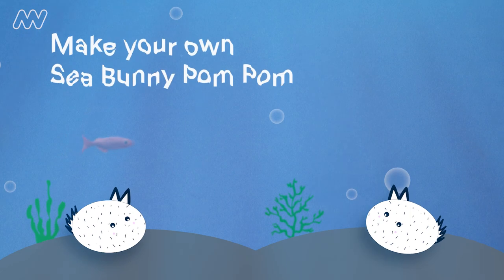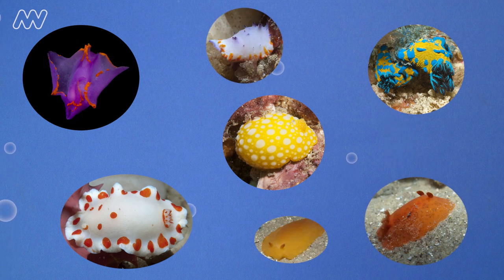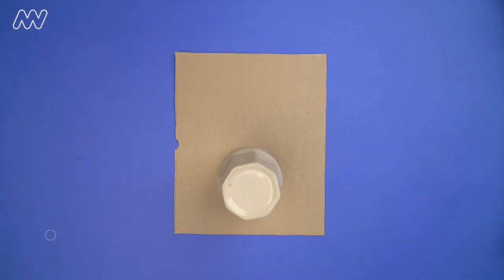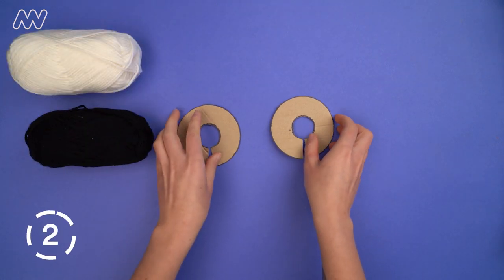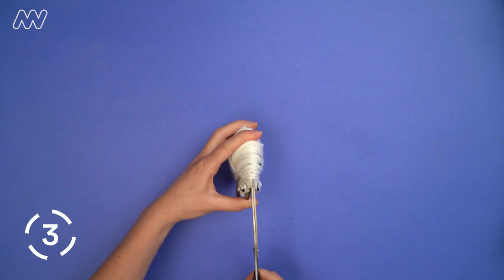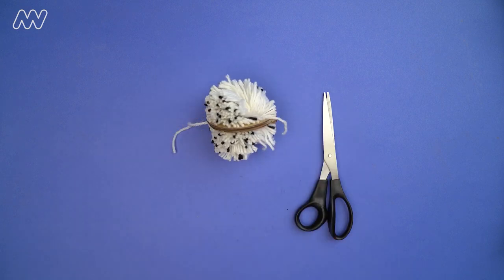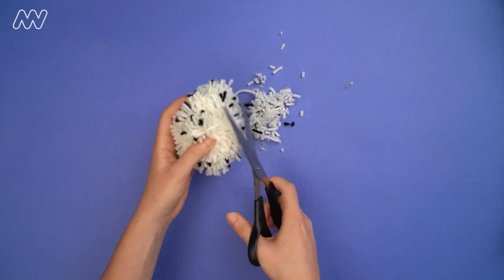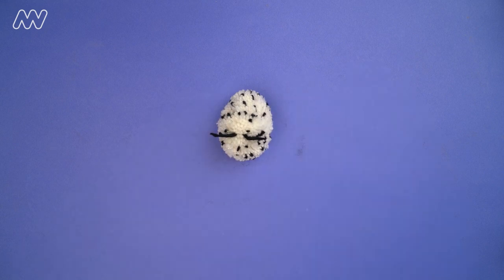How to make a sea bunny pom pom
Create your own Sea Bunny for the Lunar New Year of the Rabbit (water element).

Resembling a fluffy bunny, this cute-looking sea slug catches the eye. We’re going to take inspiration from this beautiful creature to create our own sea bunny pompom!

You will need:

White and Black Wool
Cardboard
Marker (or pompom maker if you have one)
Felt Fabric
PVA Glue
Scissors
Bristle Hairbrush (or pet slicker brush if you have one)
Instructions
Draw two donut shaped pompom templates using your marker on the cardboard and cut them out with scissors. Cut a small slit on one side of each ring.
Wrap your white wool repeatedly around the cardboard rings as you hold your two rings together with the slits aligned. Occasionally, wrap a bit of black wool among the white.
When the ring is plump and the centre circle is almost filled in, stop wrapping the wool. Insert the scissors between the two cardboard templates and begin cutting the wool along the outer edge of the template.
Once you have cut the entire way around, tightly tie a length of wool around the middle of the pompon between the two templates. Now, remove the cardboard template.
Shape the pompom using your scissors to create a neat oval shape. When you are happy with this shape, fluff the pompom up with your brush to make it dense and fluffy.
Finally, cut your felt to make the bunny’s ears (rhinophores) and glue these to the head of your sea bunny.
Let the glue dry, and there you have it! Your very own Sea Bunny pompom.